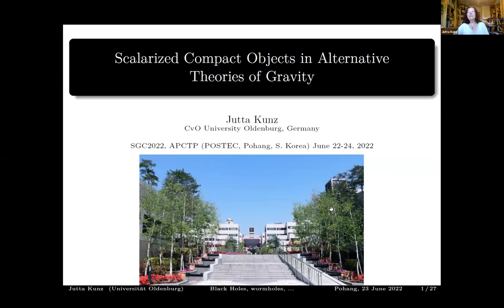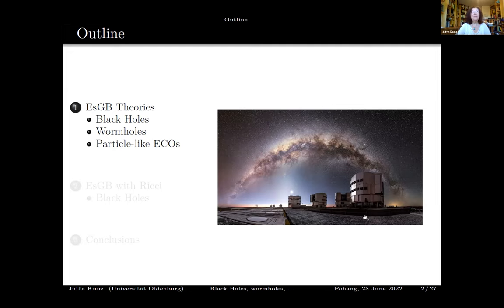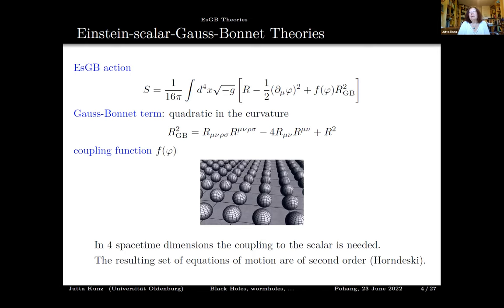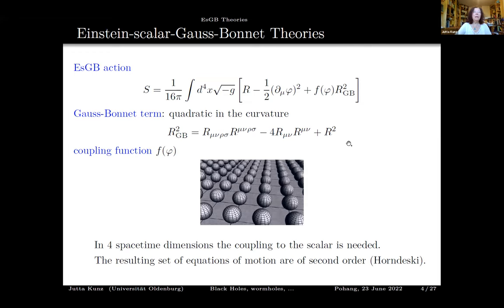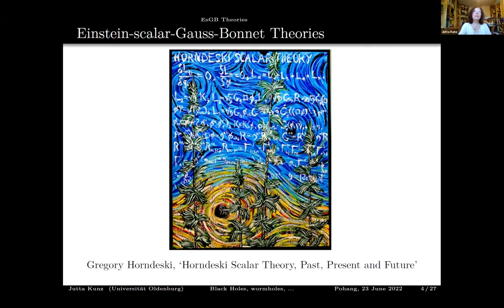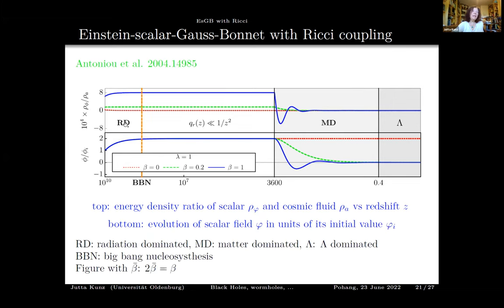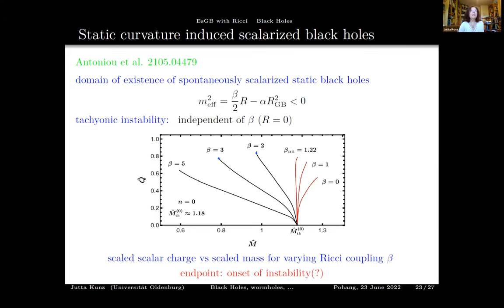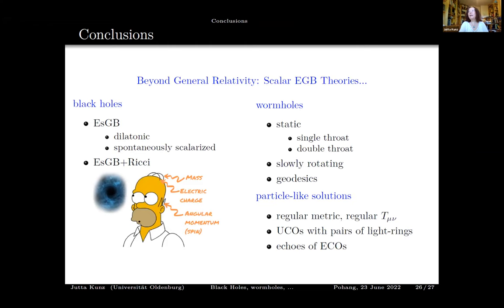[APCTP Conference] Scalarization of compact objects in alternative theories of gravity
[APCTP Conference] String theory, gravity, and cosmology(SGC2022)
June 22-24, 2022 / APCTP HQ, Pohang

Jutta Kunz - Scalarization of compact objects in alternative theories of gravity